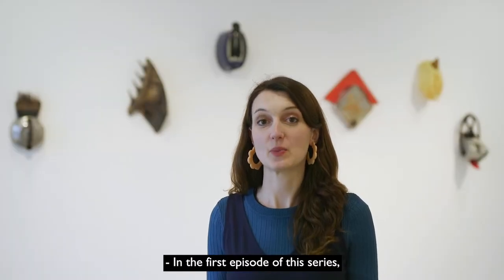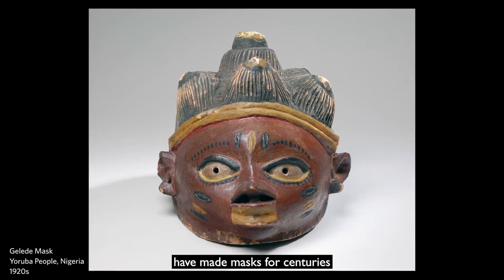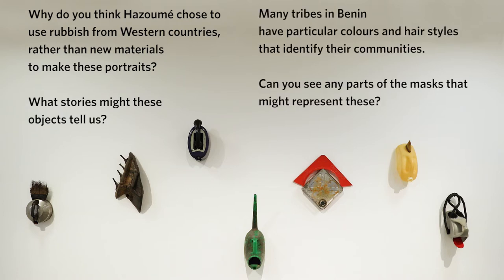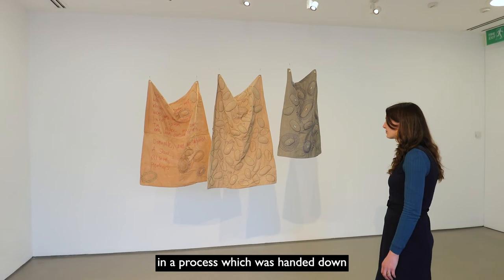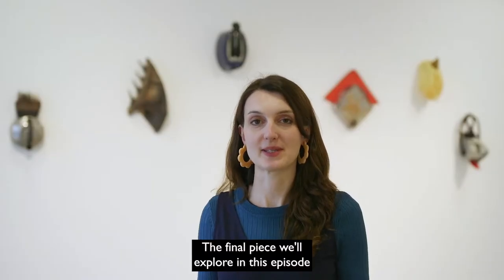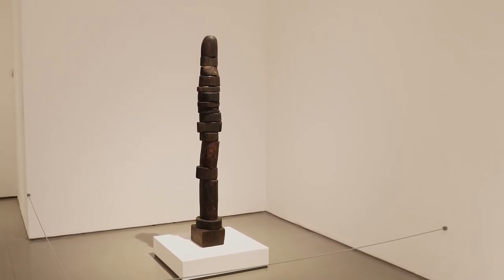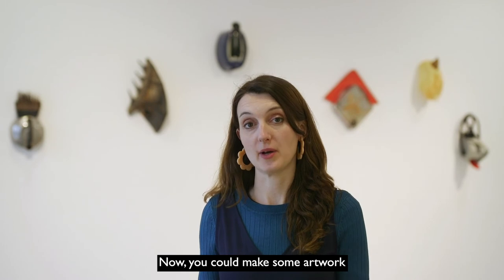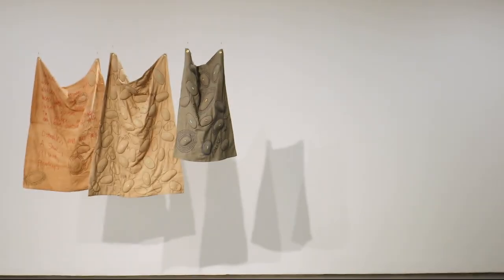Art Encounters – Portable Sculpture Episode 2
Art Encounters is a series of free short films for schools and learners. Discover three artworks which were inspired by people, or the artist’s heritage and culture. This episode introduces work by Romuald Hazoumè, Veronica Ryan and Louise Bourgeois.